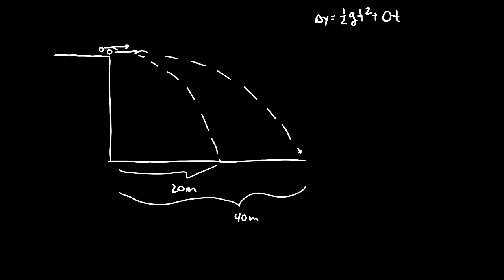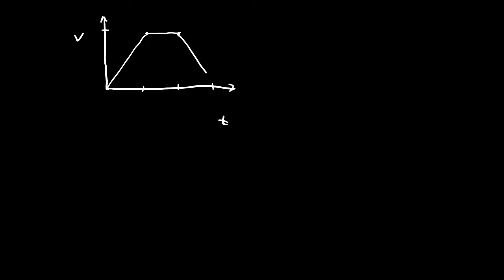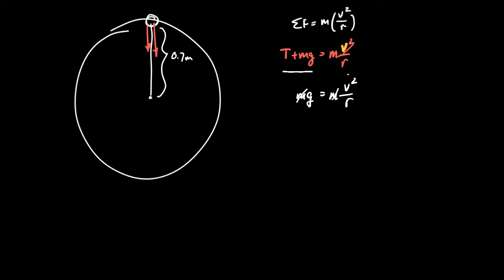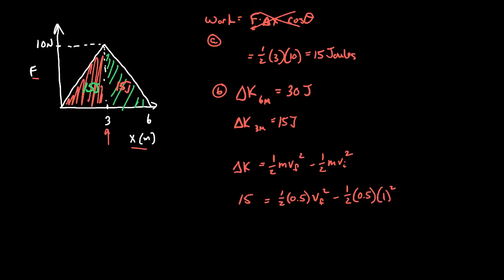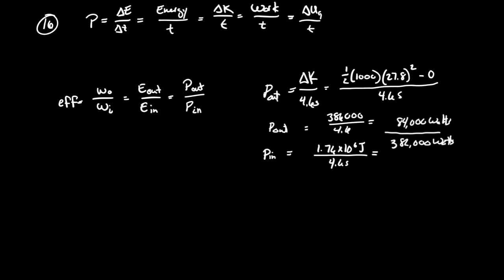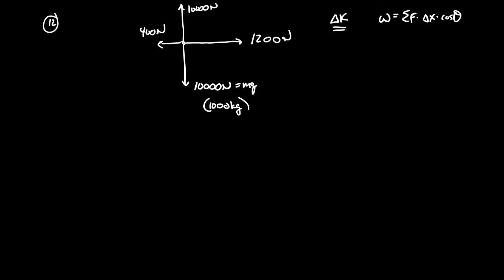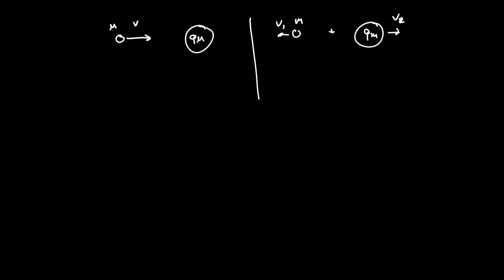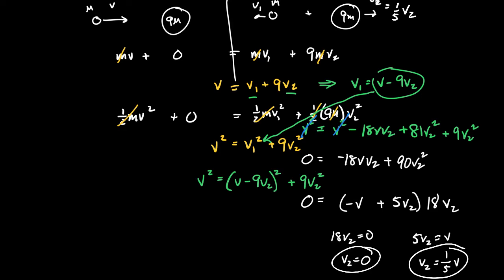Semester Exam Review-Wednesday session